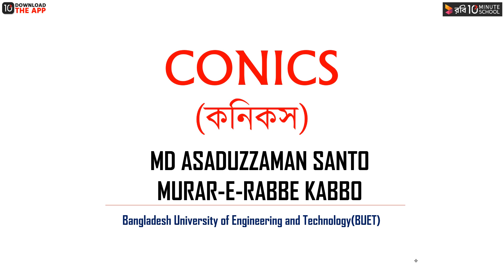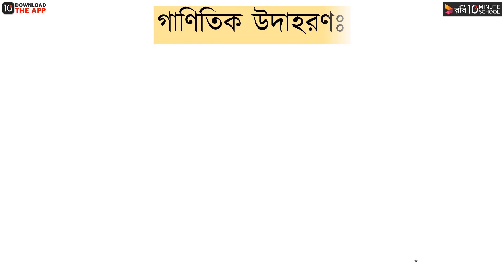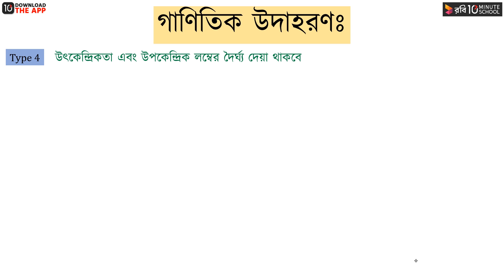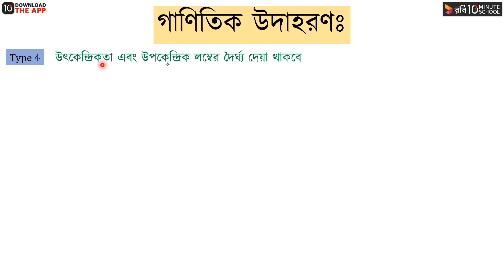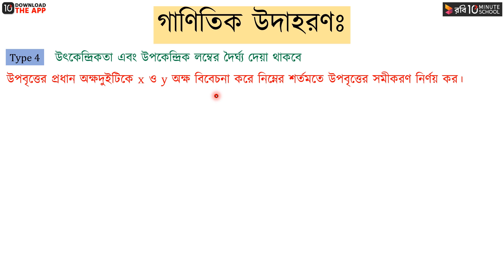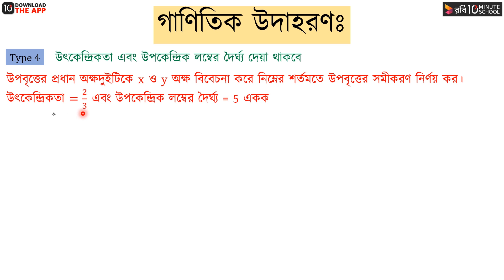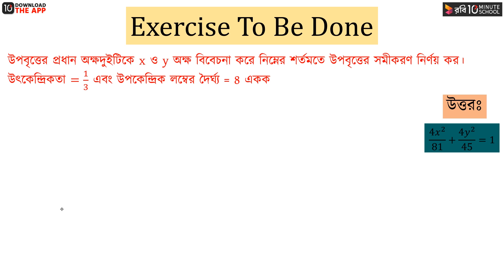অধ্যায় ৬ : কনিক - উপবৃত্ত : পর্ব - ৬ [HSC]